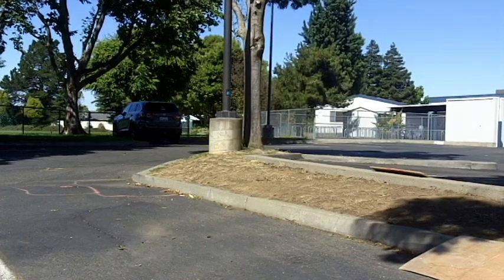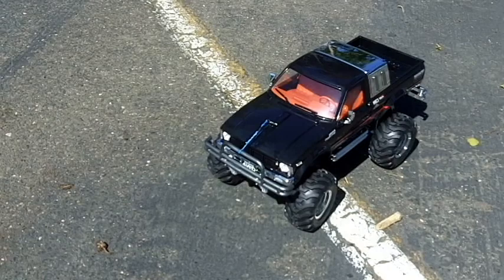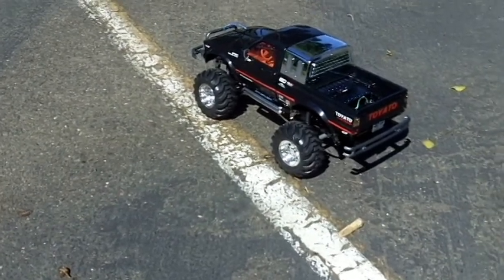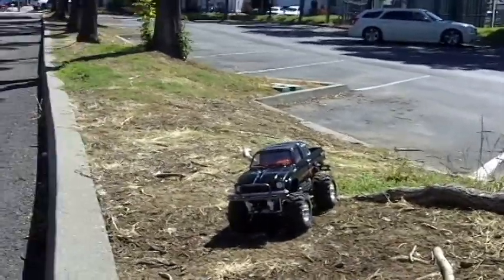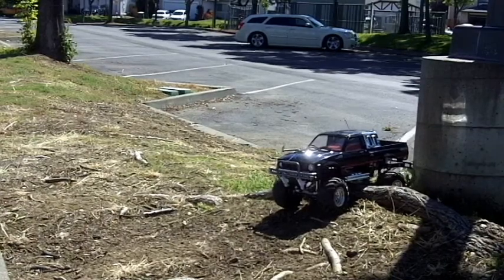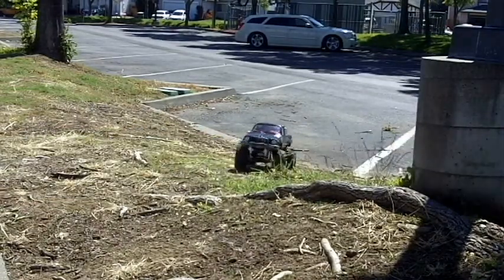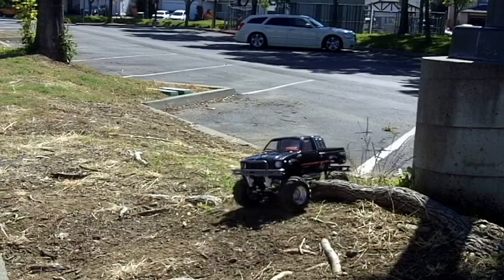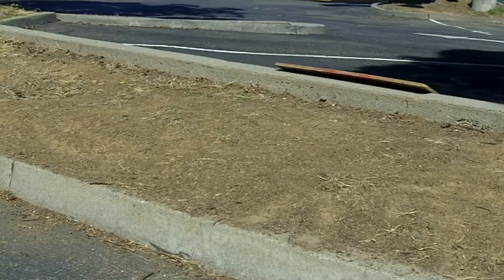crawler p-407/ bruiser clone. bashing. first run.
i bought a new r/c from banggood for 206 dollars and took it out to the parking lot for a test drive.  it didn't fly over the jump like i expected, but it sure did well bouncing around and showed me that i am going to have fun with this truck.  it shifts from 4 wheel low to 2 wheel high using the controller.  nice control over the speed, the steering is not crisp at all.  After the run one side mirror had fallen off and there were a few scratches but the truck is pretty tough and i think if bounces around like a real truck would bounce around.  pretty scale accurate if you ask me.   i was using a 1500 lipo battery and then i stopped using it because i am not sure if the rc car is lipo compatible.   the batter that came with the car has a european plug and the battery says li-polymer batter.  my usa charger charges at 400mA , but the battery that came with the truck has a charger that charges at 800mA.  i don't know if this matters, but to be safe i will go to best buy tomorrow to get the conversion unit so that i can use the charger that came with the truck.  hope you enjoyed the video.